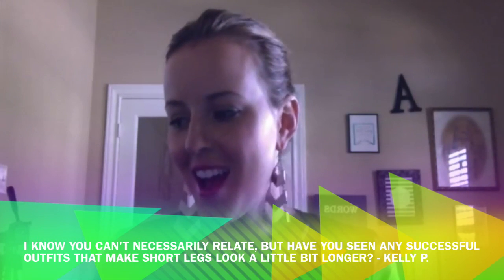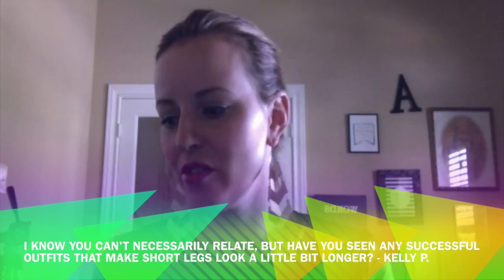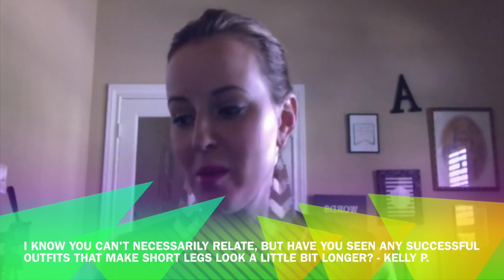Ask A - Episode Two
Ask A - Episode Two - Answering questions about short people style, what it's like to have two girls, and advice for being a good wife and mom while your husband is away!